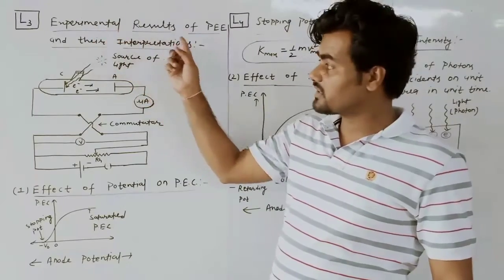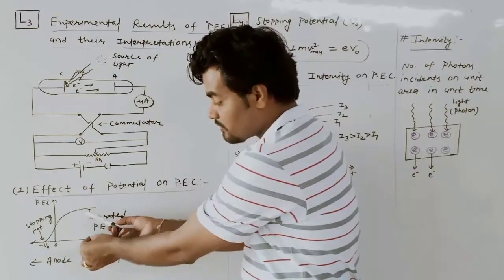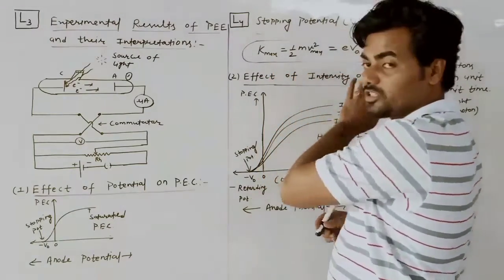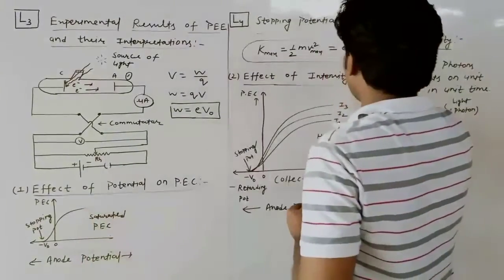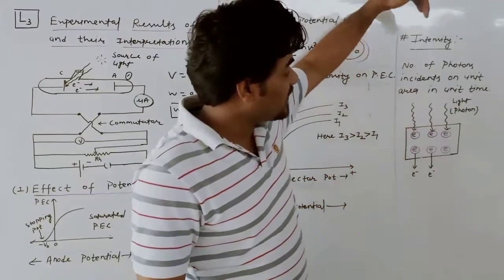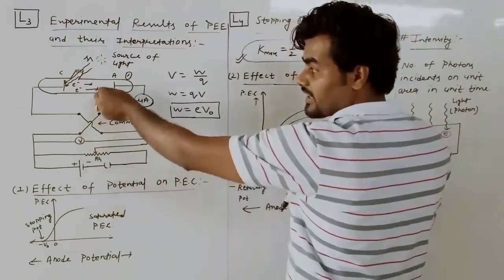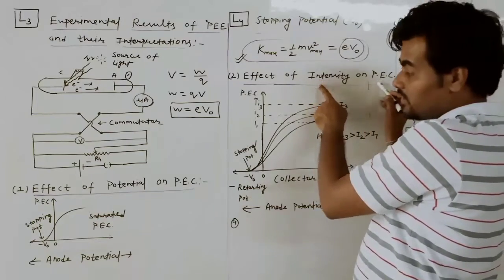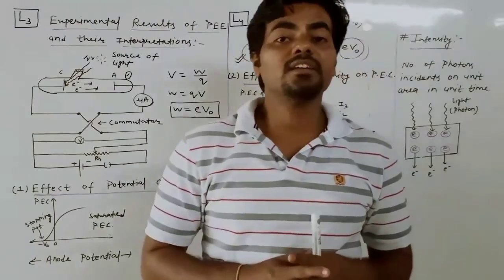12th physics E M chapter 13 Photoelectric effect and matter wave